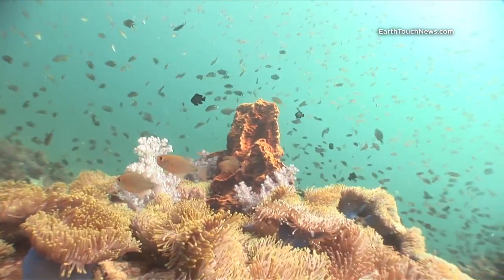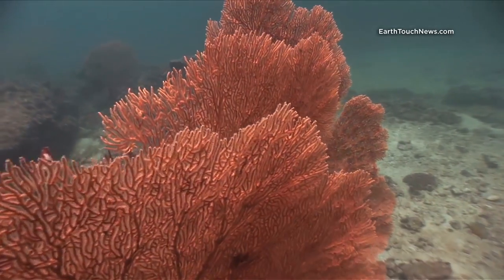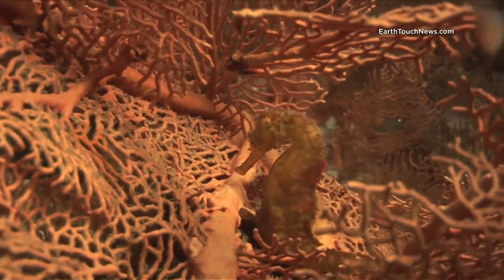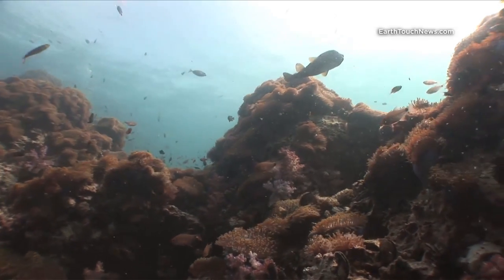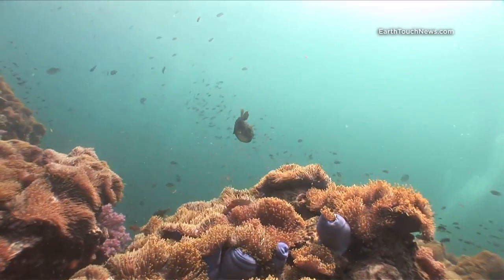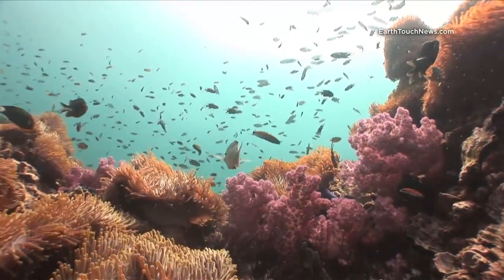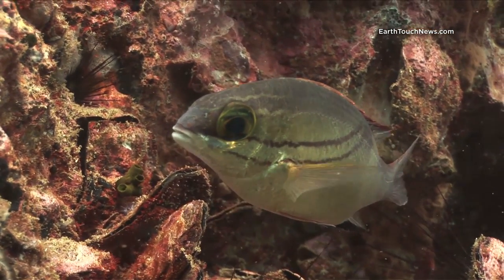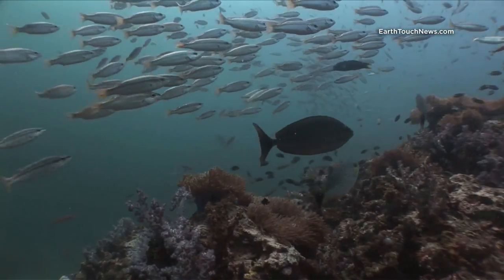Porcupine pufferfish & a seahorse camps out on coral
Cameraman Stewart Whitfield revisits a popular diving spot off Thailand's coast to find a strange-looking boxer shrimp, a fish with amazing hovering skills and a seahorse that's set up a comfy long-term home on some coral.